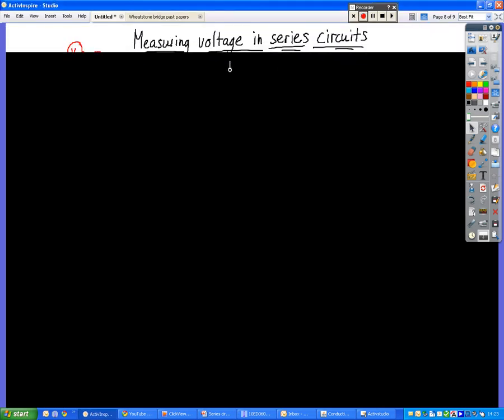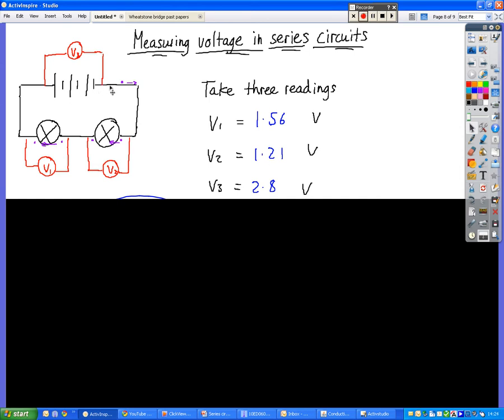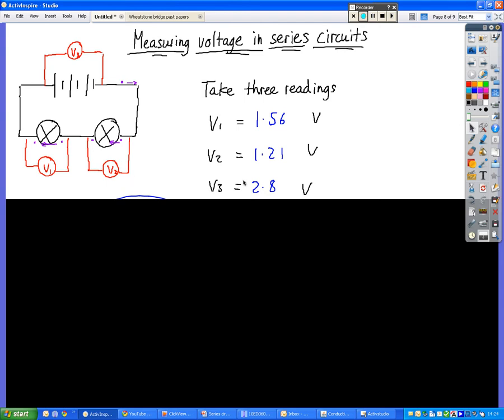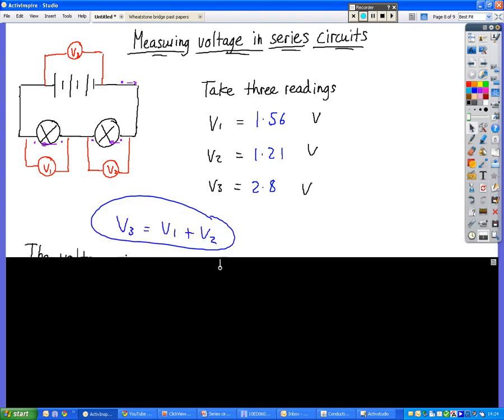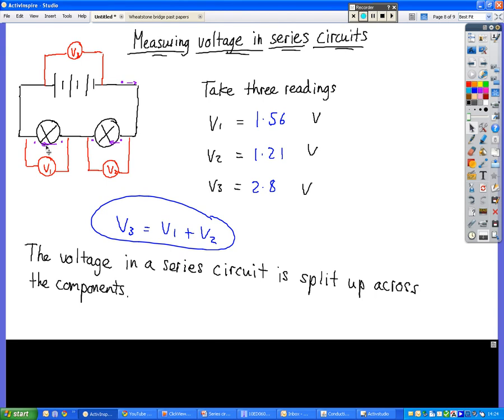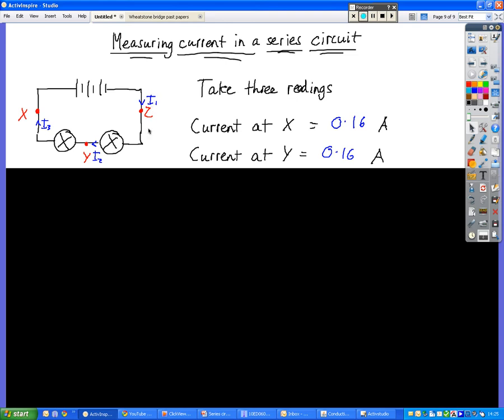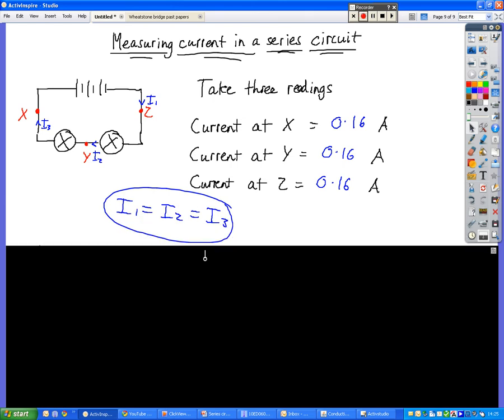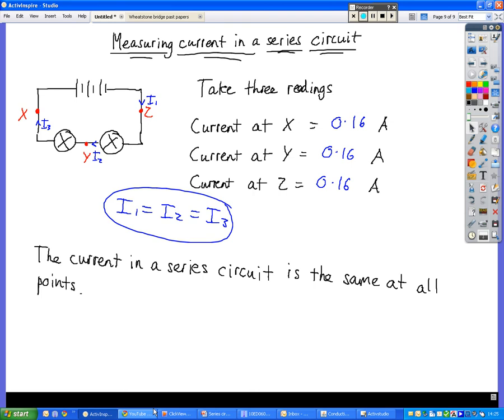Measuring voltage and current in a series circuit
An explanation of how voltage and current behave in a series circuit.